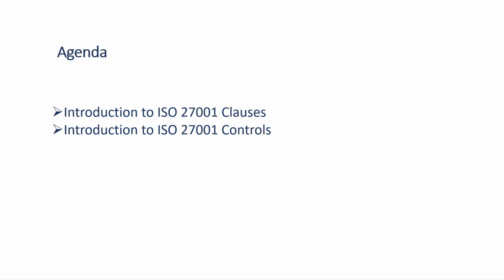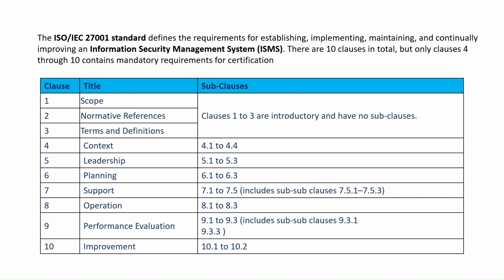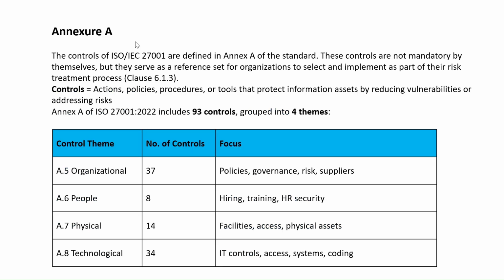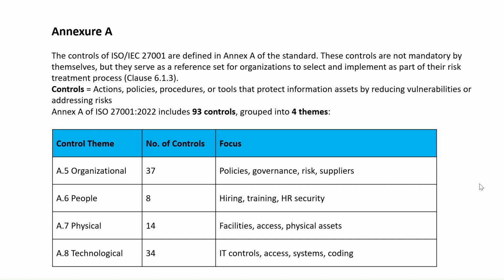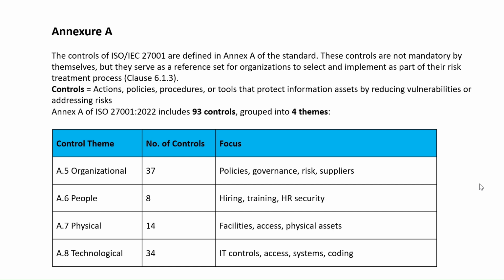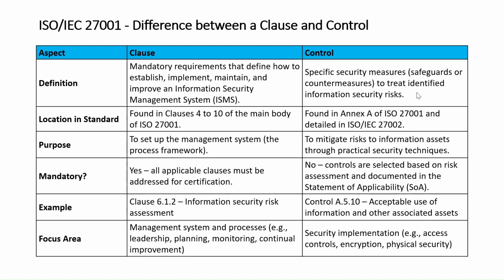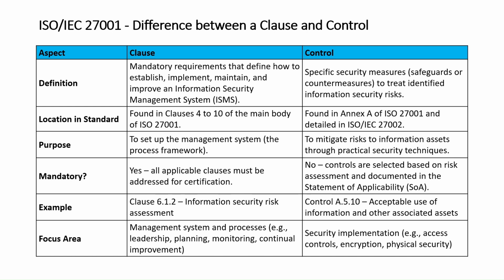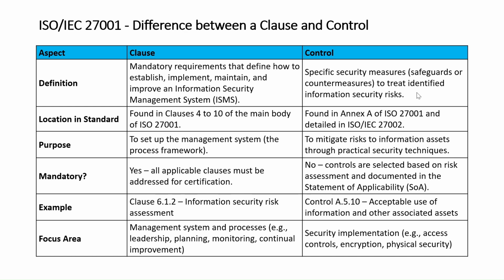Difference between Controls and Clauses - ISO 27001( 4/17)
I have clearly explain:
What are Clauses in ISO 27001?
What are Controls in Annex A?
The key differences between Clauses and Controls